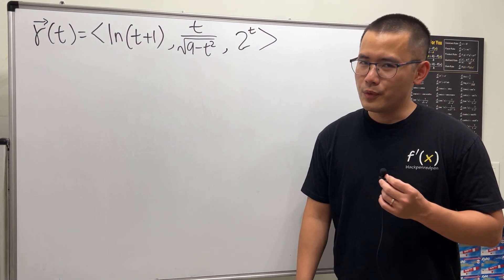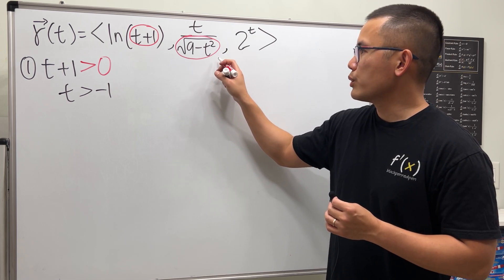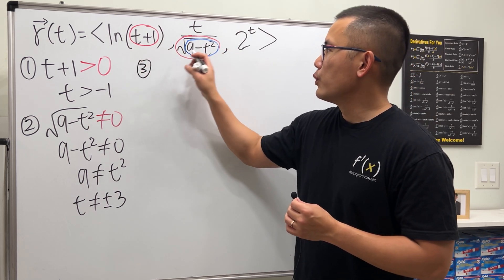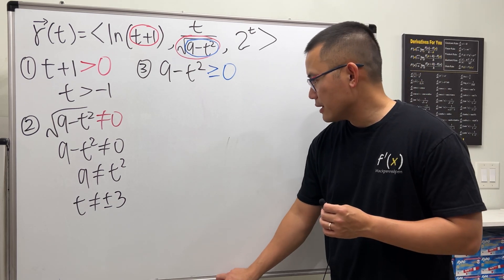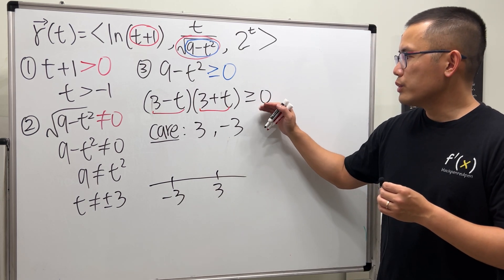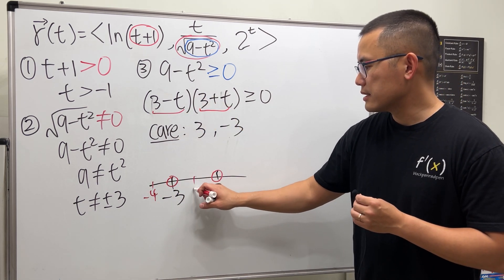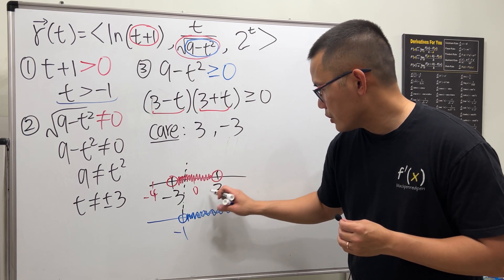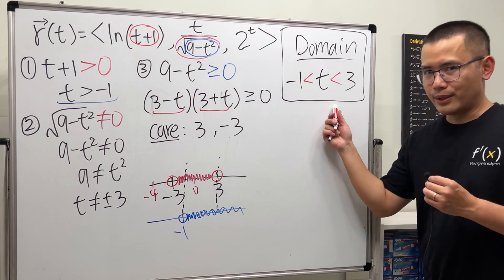How to find the domain of a vector function, calculus 3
Learn how to find the domain of a vector function. This question is from James Stewart multivariable calculus textbook.